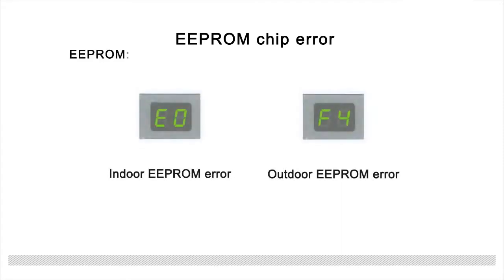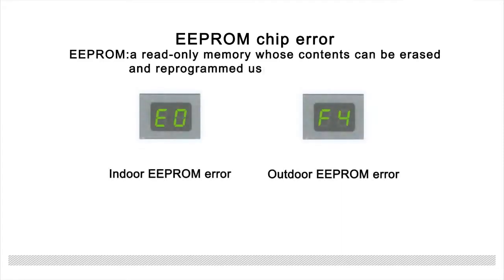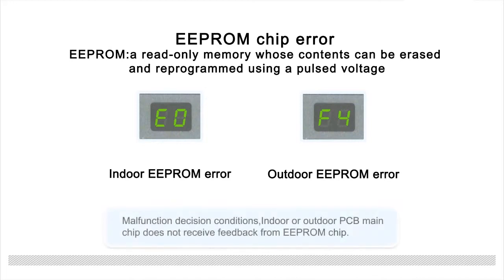how To inverter Ac Systems E0 F4 Error Codes Service and Diagnostic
Assalamualaykum
Hello Viewers, My Name Is Md. Sirajul Islam.I am working as Head Technician at Singer Service Center Rajshahi.I Have My Own Service Center With Training Center. Where many students including TTC students take regular training according to the session.The training is usually given on LED/LCD TV, Oven, IPS,AC,Refrigerator and various electronics products.And I do these trainings myself.
Tpo 1
smart tv,singer smart tv,smart tv connect to phone,smart tv vs android tv,Mobile screen to TV monitor,Mobile to TV monitor,Mobile screen mirror,miracast bangla tutorial,miracast,fusion led tv,fusion led Tv screen mirror,Android School Bangla,Android School,bangla tutorial,মোবাইলের ফটো,ভিডীও,গেমস সহ সবকিছু টিভি মনিটরে দেখুন,tips and tricks,Md Sirajul,LED TV Md Sirajul
TOP 2